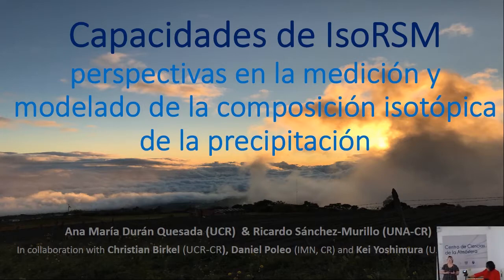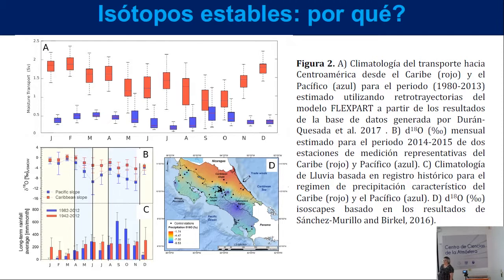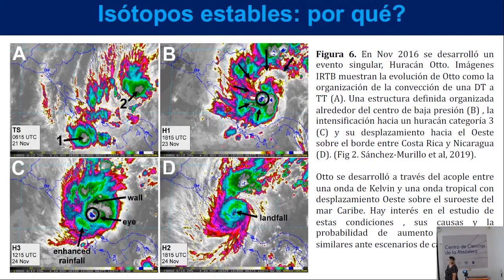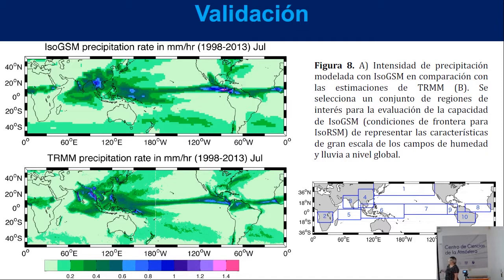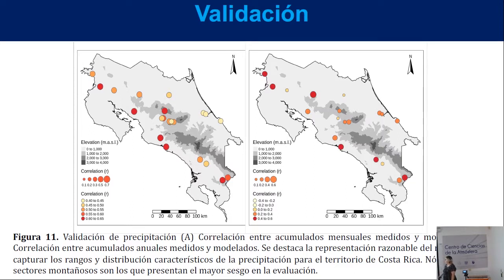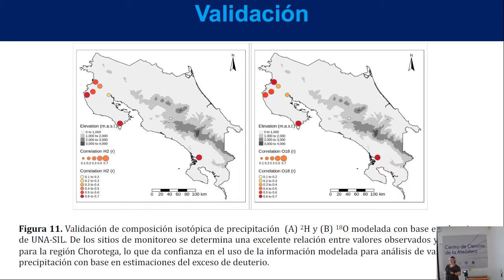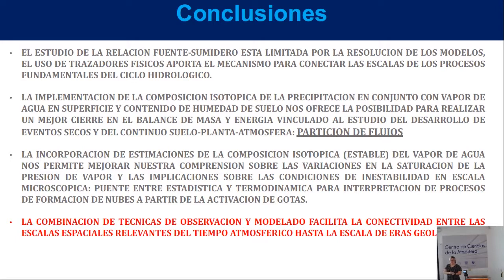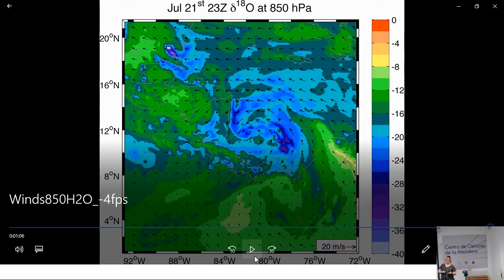Skills of the Isotopic Regional Spectral Model to reproduce regional precipitation distribution